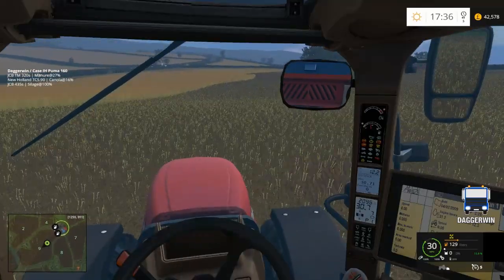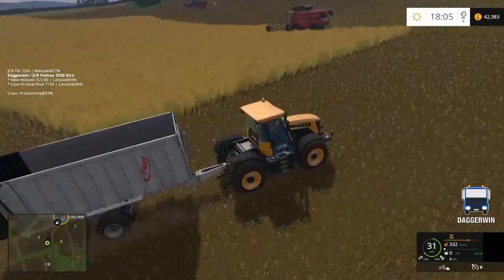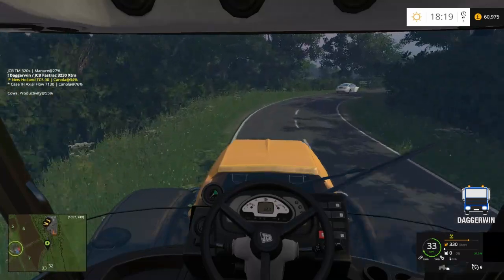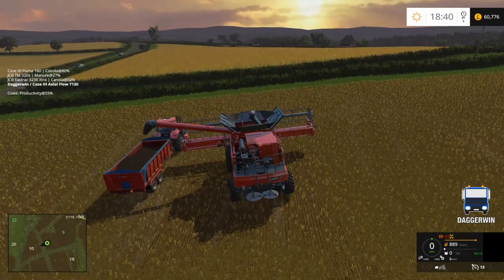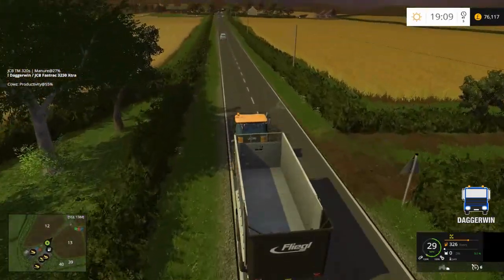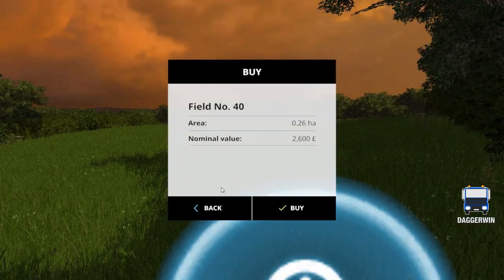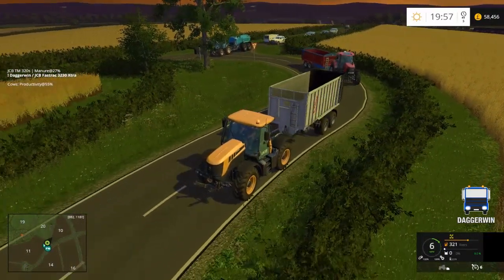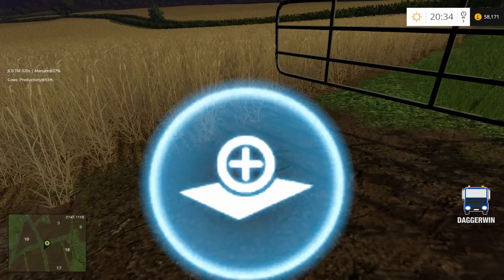Let's Play Farming Simulator 2015 | Coldborough Park Farm #40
Welcome back to Coldborough Park Farm - Herefordshire, UK!

I would once again like to thank BulletBill83 for allowing me to create this let's play and everyone else involved with the creation of this map and models.

Map/Mod Consultant: BlobbyFarmer

Map Testing: BalerBoy (&Mario)
Strongbuild
chrisherrit7

NI Modding
Petorious
Sandgroper
Lord Williams
leicestershireFarmer
Nick98.1
Faitan
FMC Modding

Credits - Script: upsidedown
             Artwork: eribus

Credits:
Script: Decker_MMIV
Support for MoreRealistic: Dural
Some German translation corrections: DrUptown